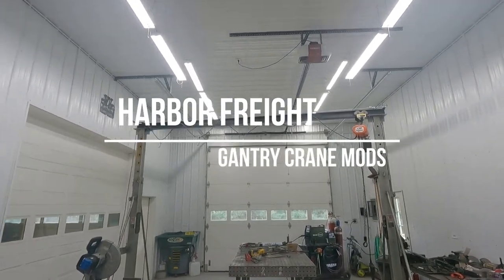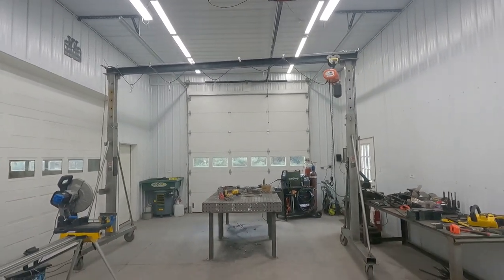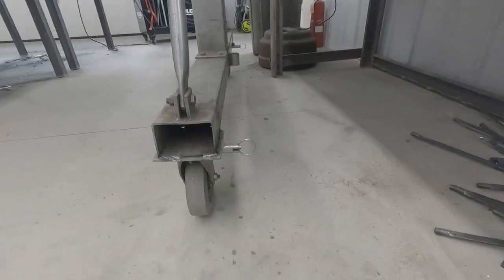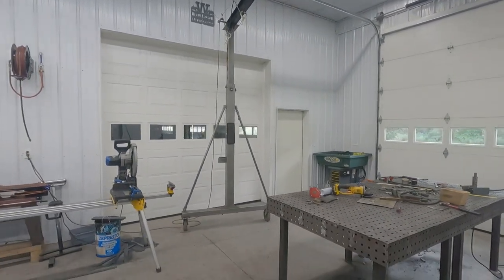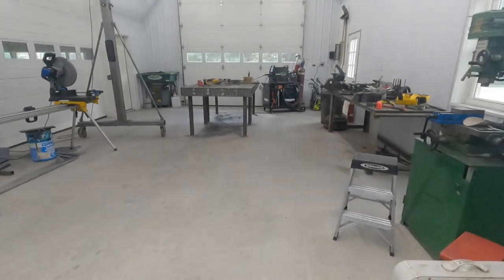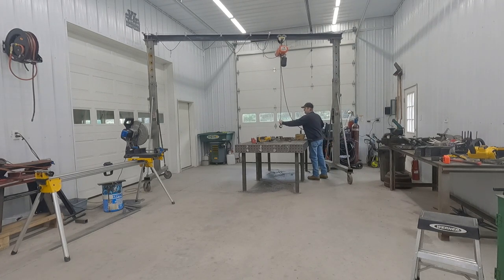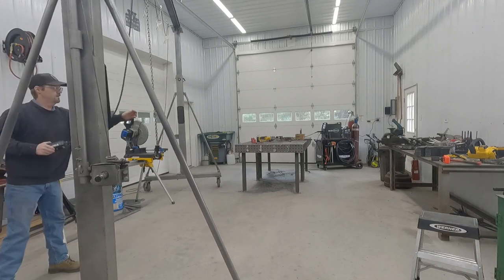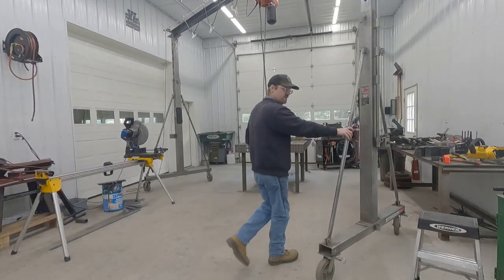Harbor Freight Gantry Crane Mods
These are some of the modifications I made to my 1 ton Harbor Freight gantry to try to make it work better for my application.